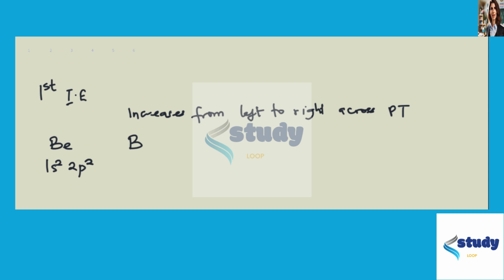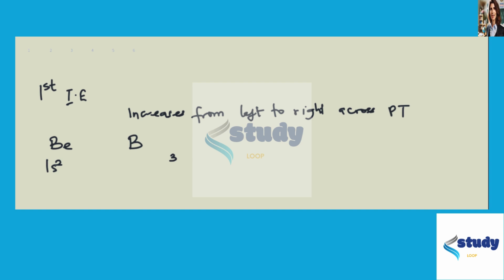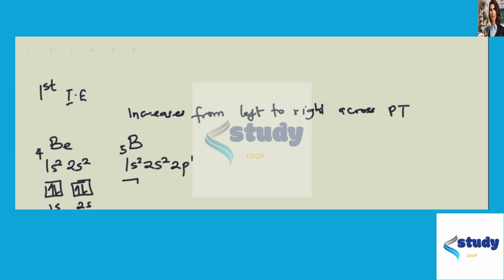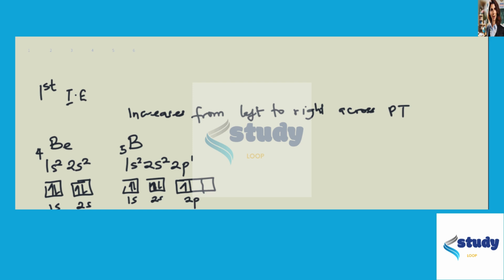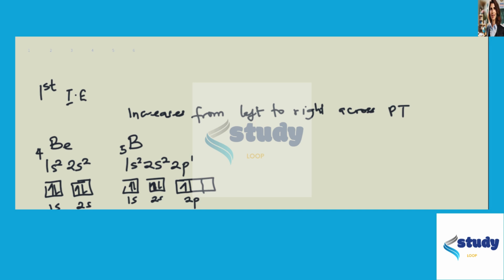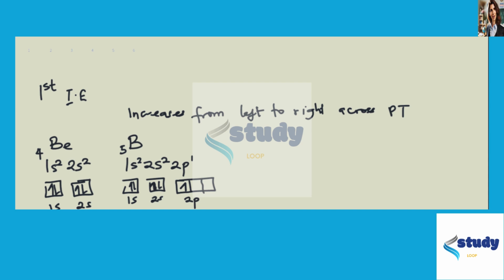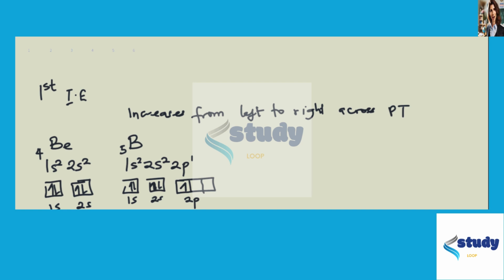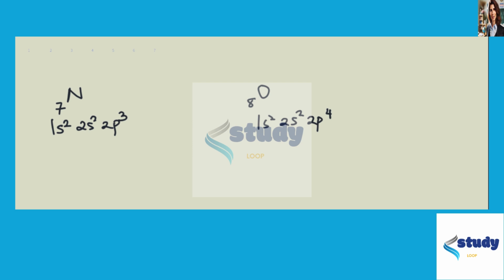[Chemistry] Write the first ionization energies from Table 2.3 on a periodic chart. Discuss the reas